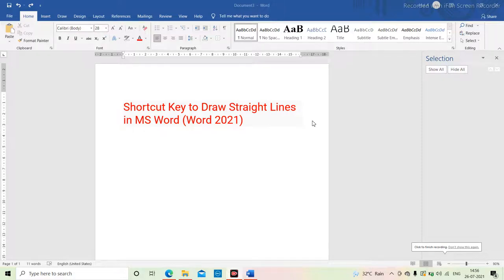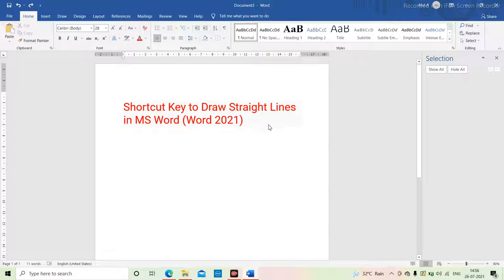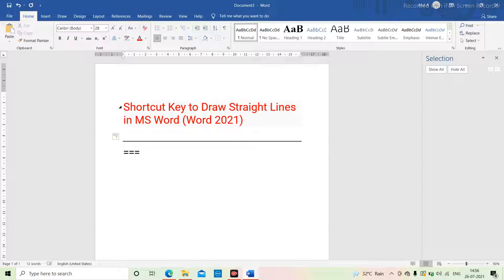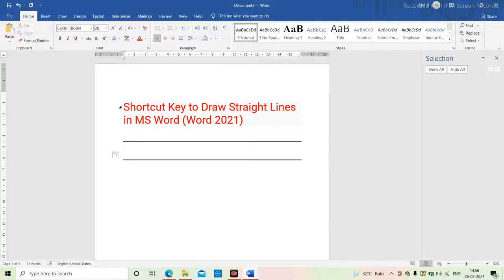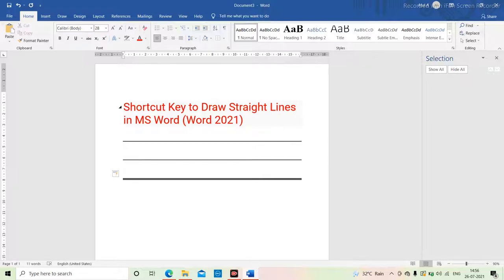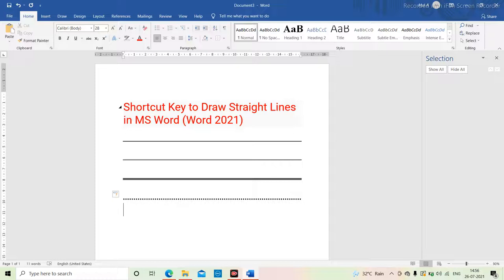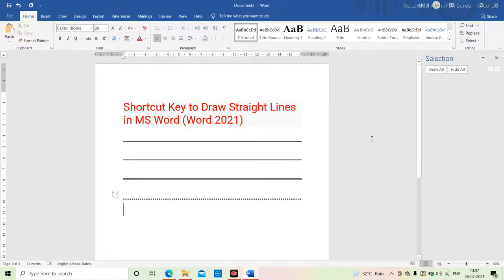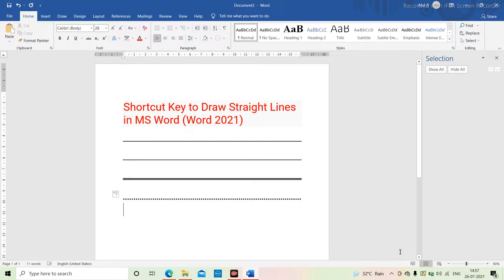Shortcut Key to Draw Straight Lines in MS Word (Word 2021) law knowledge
Shortcut Key to Draw Straight Lines in MS Word (Word 2021) #1

manoj dey
technicalyogi